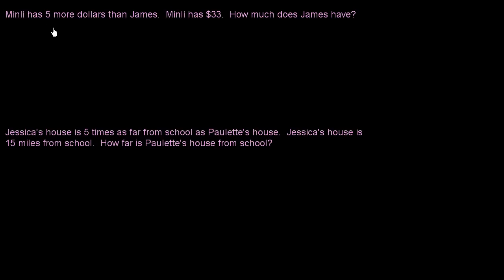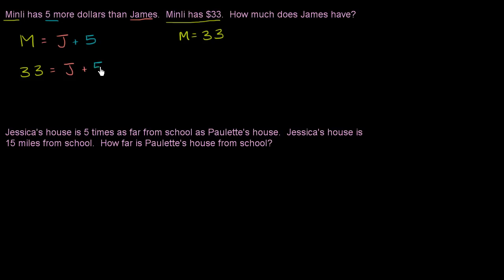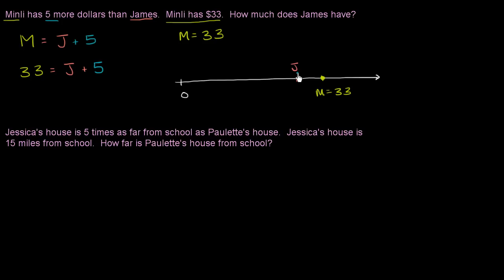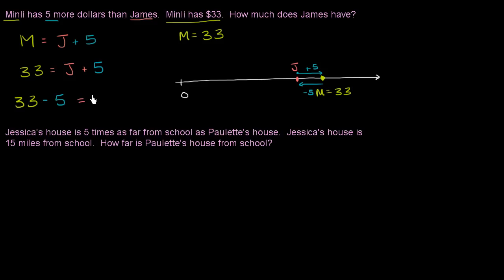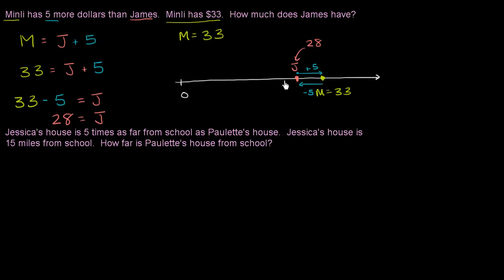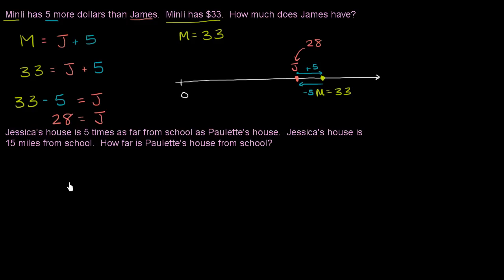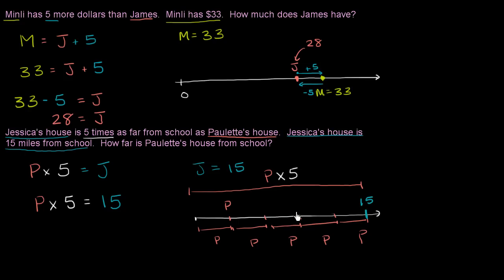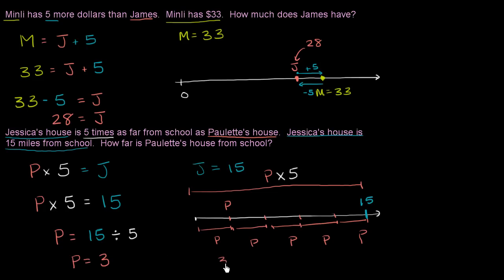Comparing with multiplication: money and distance | 4th grade | Khan Academy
When comparing it's often helpful to start by using letters to represent numbers. Watch this video as we walk you through 2 examples involving money and distance.